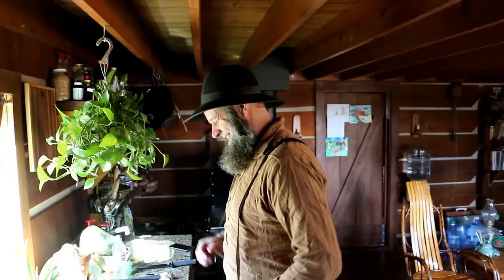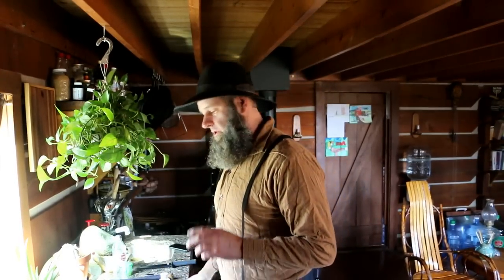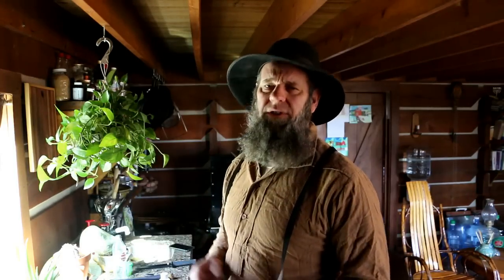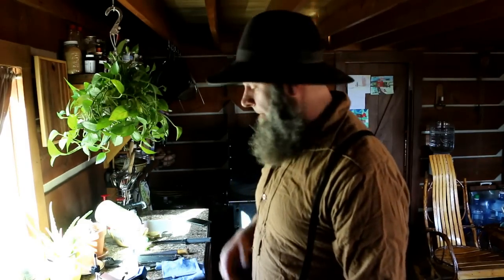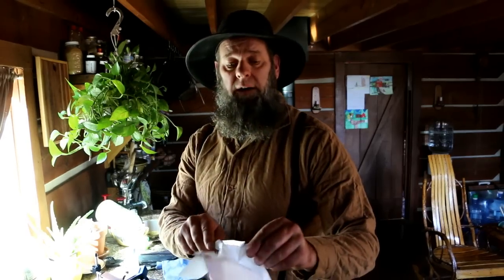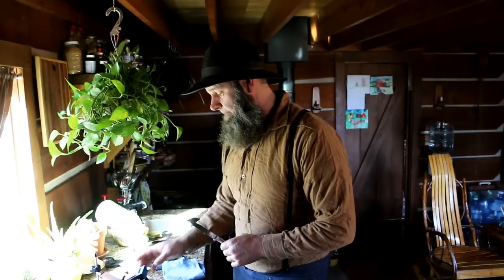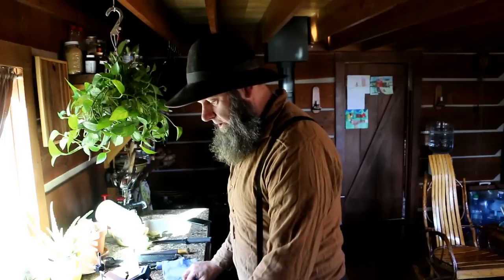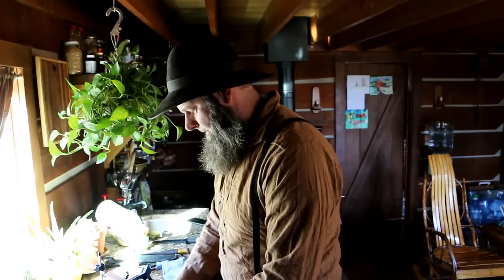BEST KNIFE SHARPENER?!?!?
OFF GRID with DOUG and STACY:The APEX from EDGE PRO is MADE IN THE U S A and so easy anyone could use it to get the sharpest knives possible. Heck you could even start a knife sharpening business and make extra money from home.

If you need a knife sharpener THEN LET'S MAKE AMERICA GREAT AGAIN and buy from AMERICANS =)